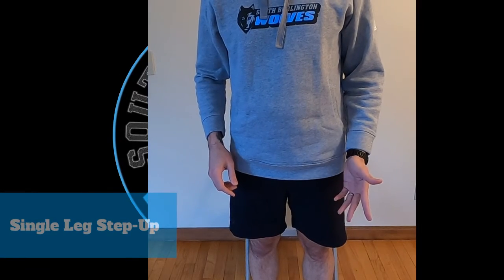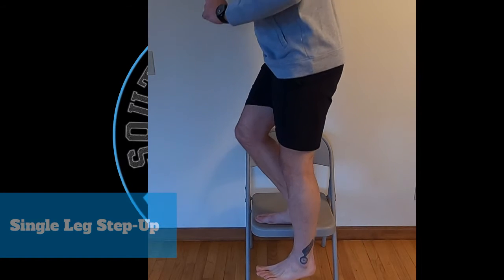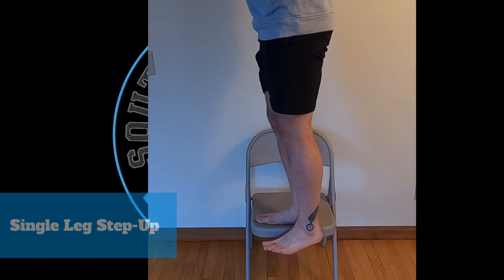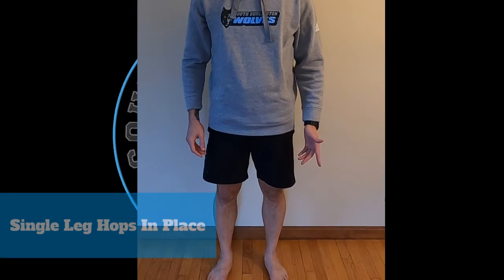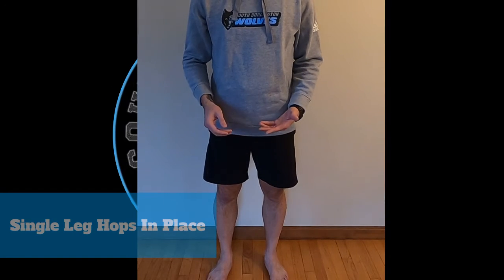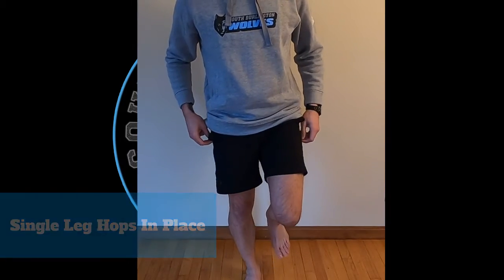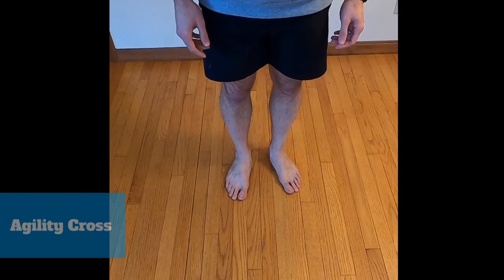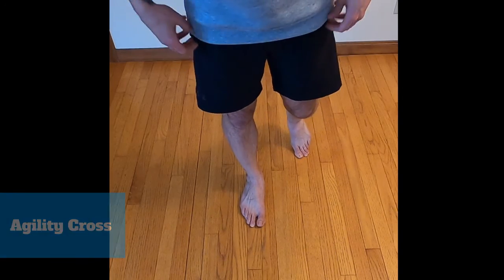Power Triad & Agility Cross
This video goes over the "power triad" set of exercises to increase stride length and cadence. At the end it covers another exercise that helps ankle stability and strength.